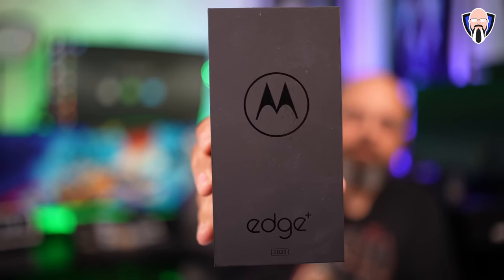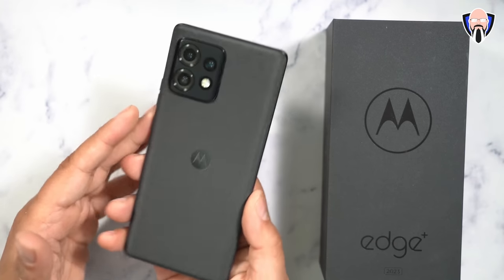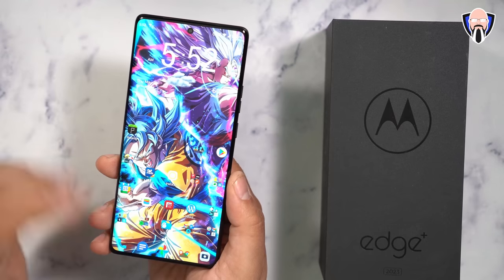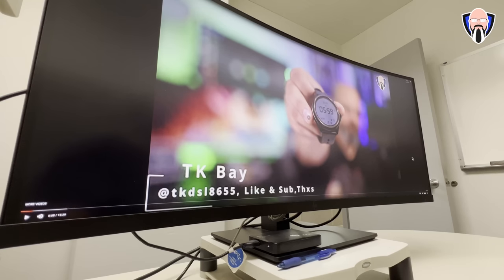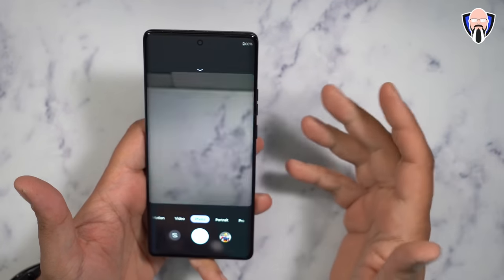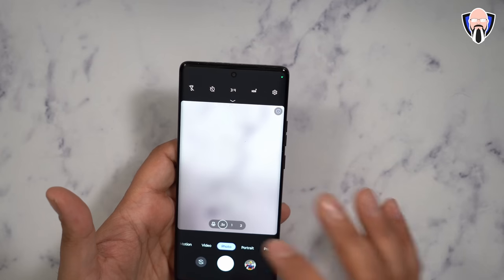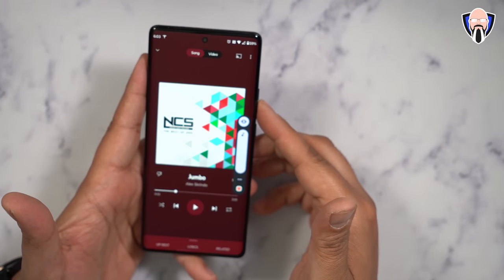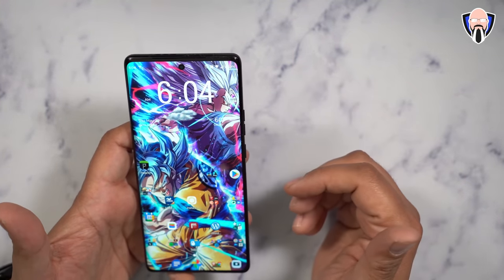"The 2023 Smartphone Just Changed Everything: Motorola Edge+ 2023 Review"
In this video, we're taking a closer look at the Motorola Edge Plus, a phone set to change everything soon!

The Motorola Edge Plus 2023 has features and technologies that will make you wonder how you have ever lived without it. This phone has everything from a 2023 camera that's second to none to a Snapdragon 8 Gen 2 processor!

Watch this video to learn more about the Motorola Edge Plus and see why it's set to change the smartphone market as we know it!

get the poetic Cases for the Edge Plus 2023 :
Kick Stand Case
Clear Back Case

B&H Dealzone:

Amazon Daily Deals:

00:00 Moto Edge Plus 2023
00:43 Unboxing Moto Edge Plus 2023
01:24 Moto Edge Plus 2023 Specs
04:28 Moto Edge Plus 2023 Speed Test
05:10 Motorola Ready For Android Desktop
06:46 Moto Edge Plus 2023 Cases
08:38 Moto Edge Plus 2023 Cameras
10:58 Moto Edge Plus 2023 Video Sample
12:23 Moto Edge Plus 2023 Audio Test
14:06 Moto Edge Plus 2023 Gaming
16:04  Moto Edge Plus 2023 Image Samples
17:10 Moto Edge Plus 2023 Recommendation